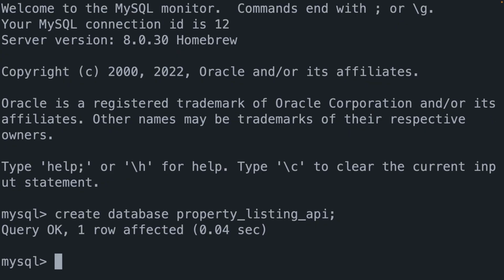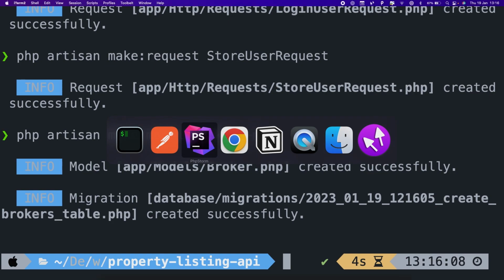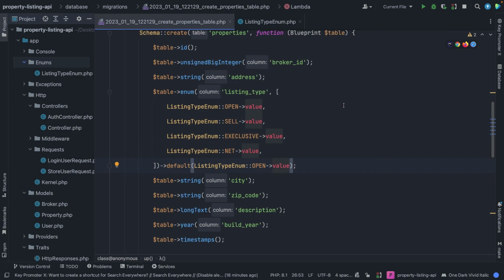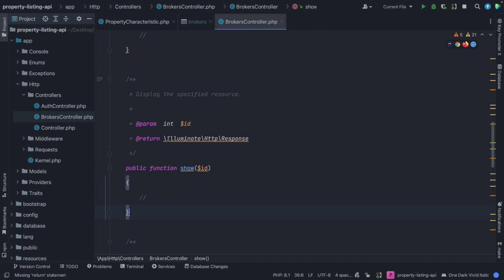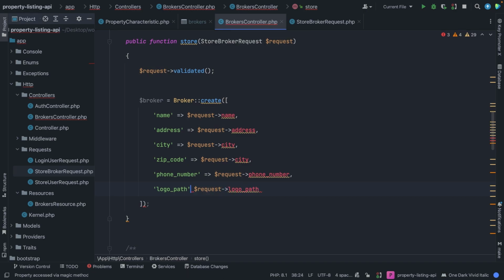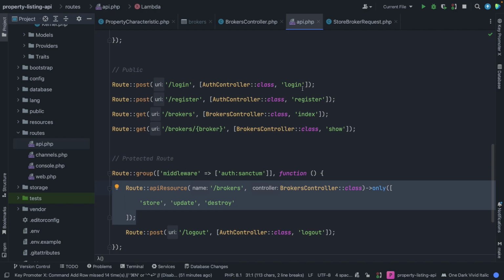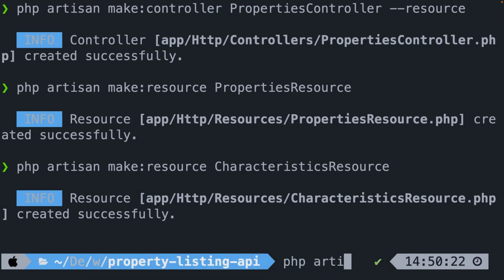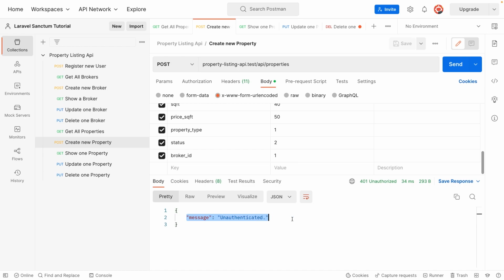Let's Build a Complete Laravel Property Listing API from Scratch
Hi Laravel developers! This video will show you how you could create a Laravel Property Listing API. In this tutorial, we will start by using the code from my previous tutorial where I created a complete Laravel Sanctum API Authentication System. Then, we will continue by defining brokers, since every property is associated with a broker. Once we have defined the brokers inside our Property Listing API, we will move on by defining our properties. Once we have finished the properties inside our Property Listing API, we will be looking at protecting certain routes from unauthorized users.

00:00 - Introduction
00:52 - Database & credentials setup
02:06 - Adding a Laravel Sanctum Authentication System & Routes
09:55 - Defining Migrations
27:45 - Defining the Brokers Controller
45:48 - Protecting Certain Broker Routes
47:19 - Defining the Properties Controller
01:05:00 - Protecting Certain Property Routes
01:05:59 - Outro